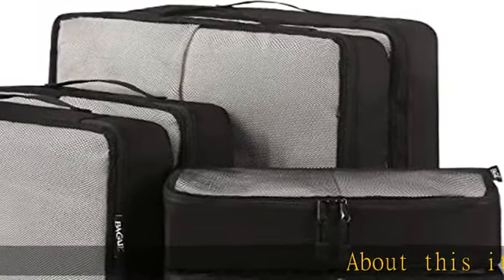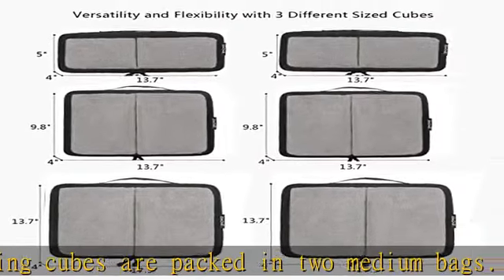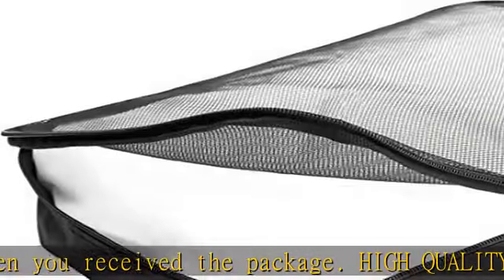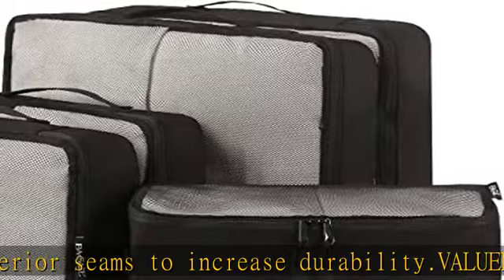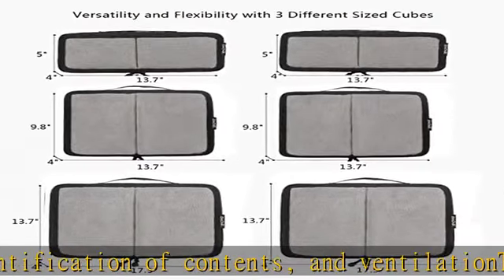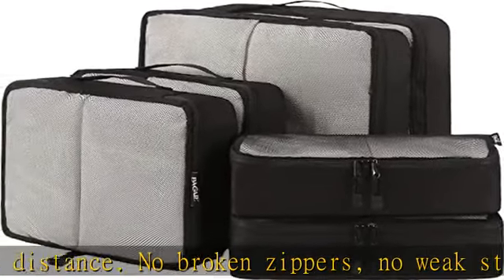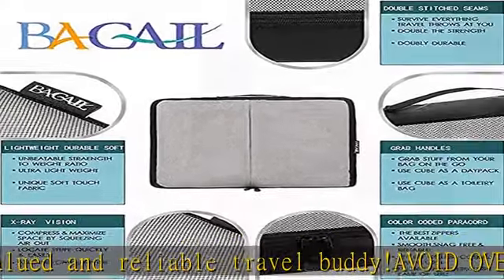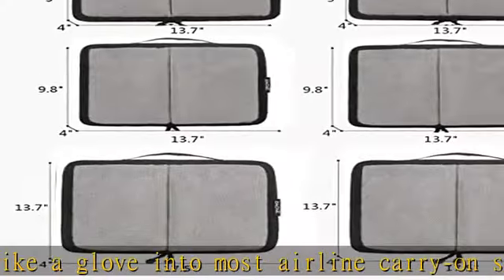BAGAIL 6 Set Packing Cubes,3 Various Sizes Travel Luggage Packing Organizers